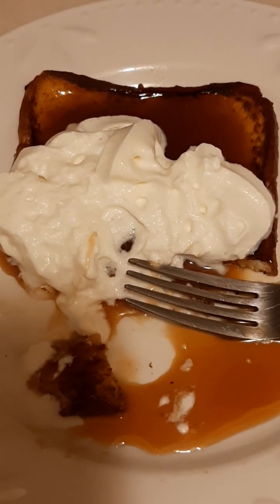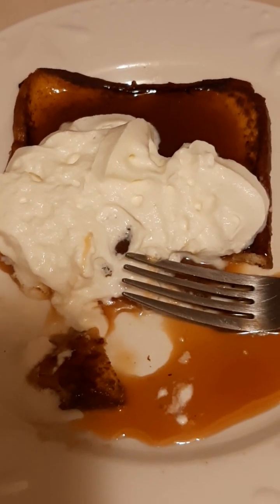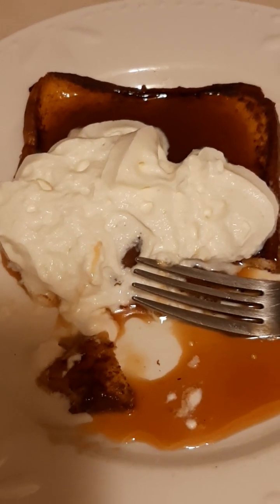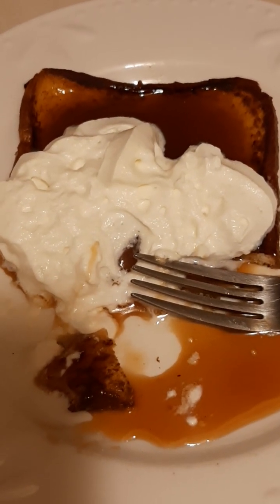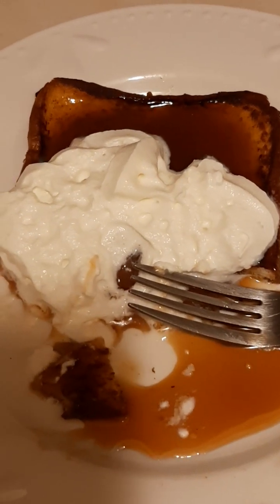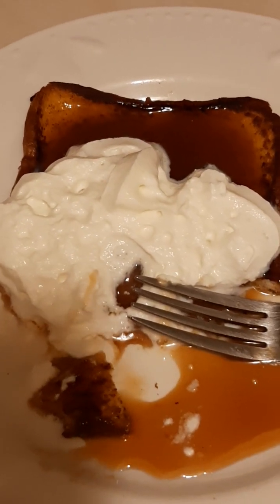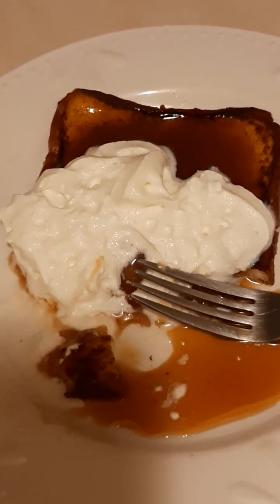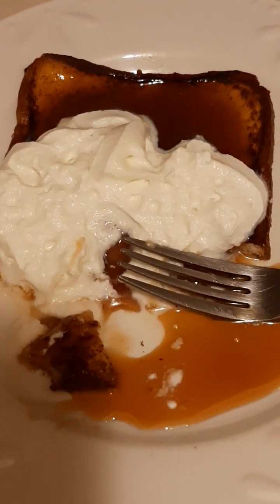Pumpkin Spice French Toast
my first time making burned a little I had to turn my back for something but it was good